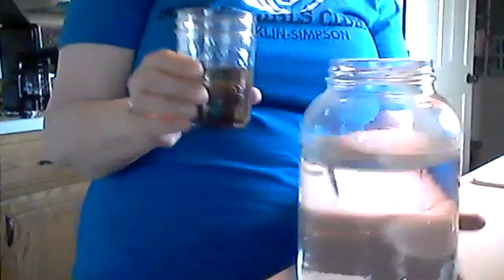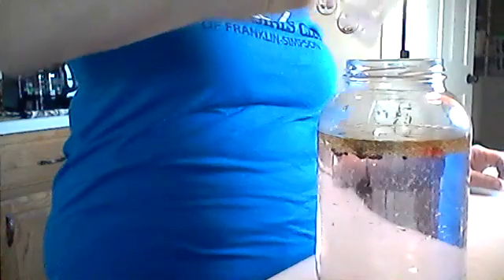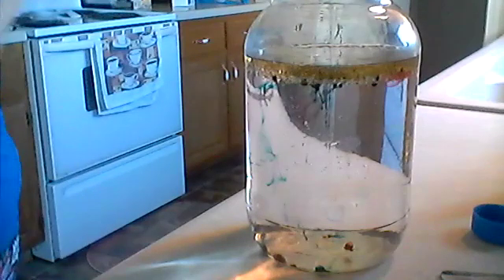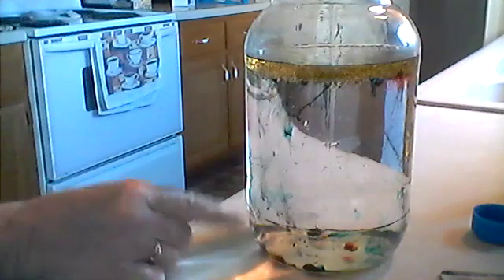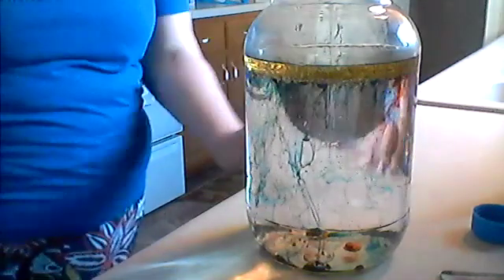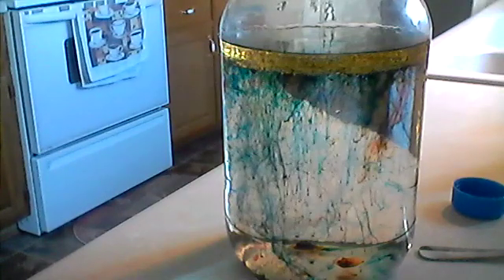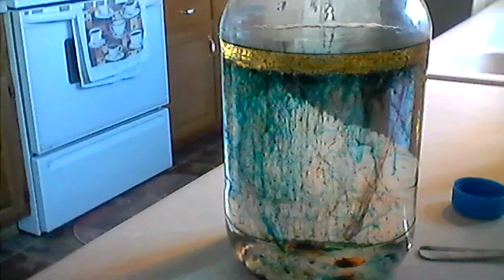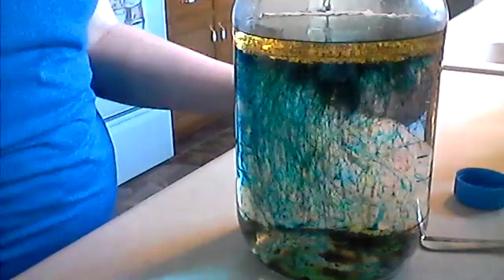Density STEM with Ms. Cathy